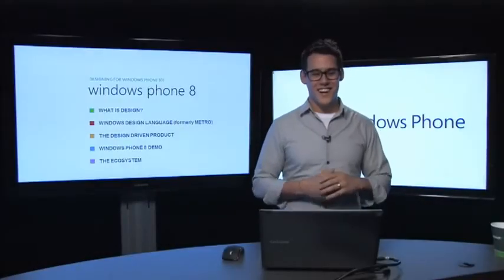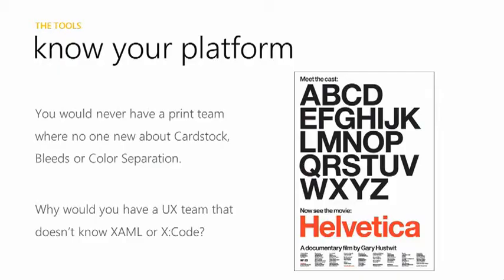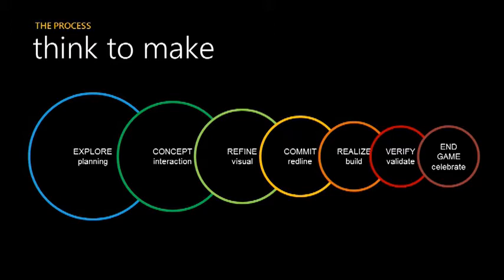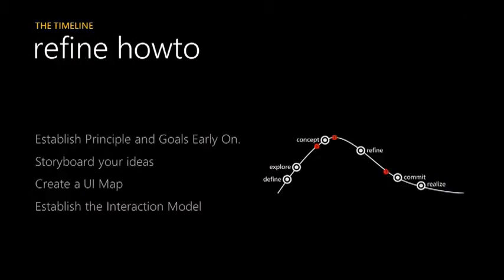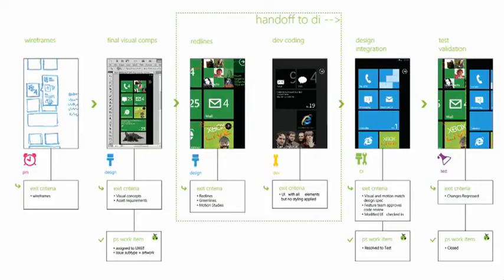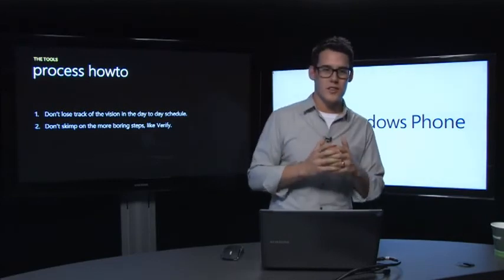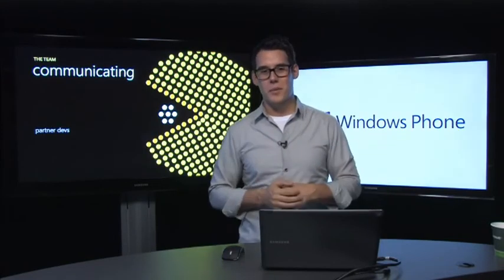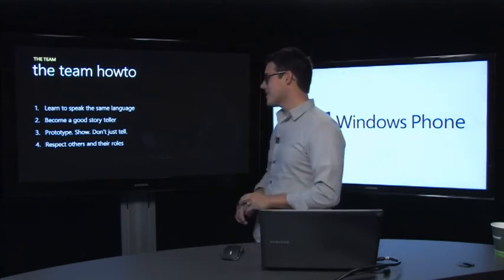Windows Phone Design Bootcamp 101 - Episode 3: The Design Driven Product